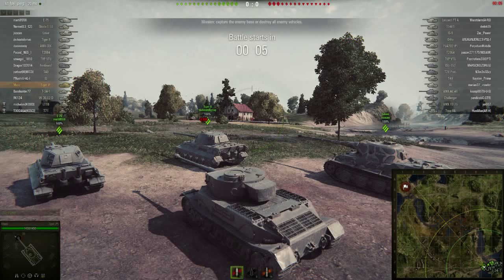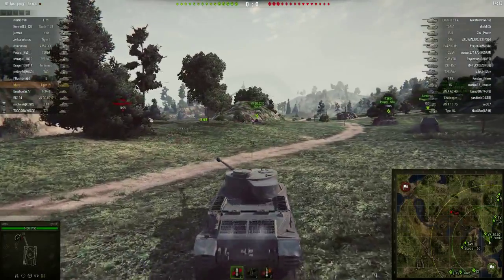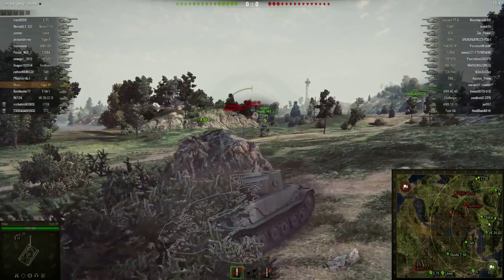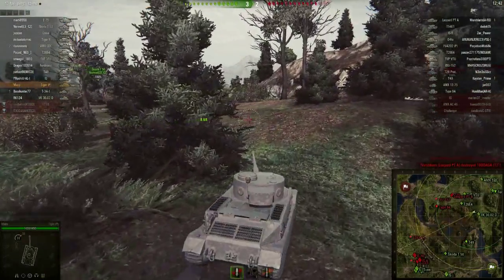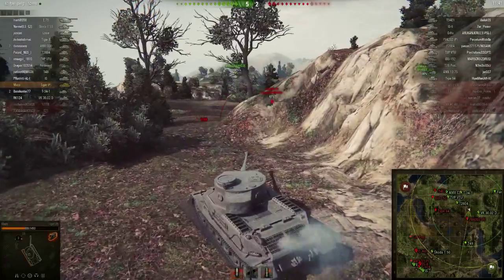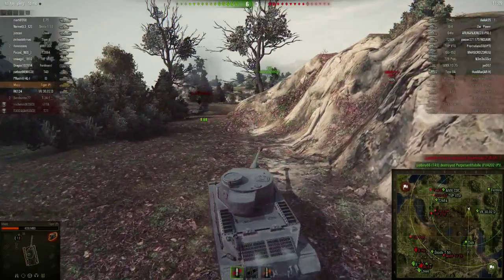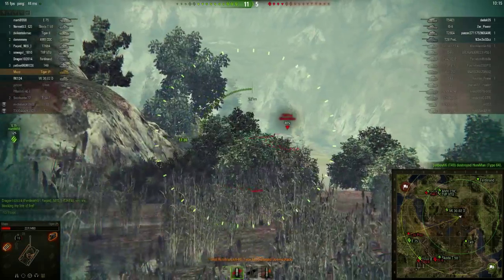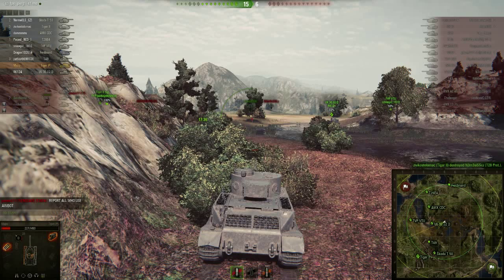A Tank A Day 73 - The Mystery Of The Tiger P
Perhaps the P stands for "Paper", as I feel "Tiger (Paper)" would accurately describe the way in which I play with this tank. Still, I've spent a lot of time recently playing Tier 6 tanks, so perhaps now is the time to blow the dust off those bigger tanks.

World of Tanks is a free-to-play game about pretending you're in a Girls und Panzer-esque nightmare world. Introductory music is "Go Go 60's" by Dave Depper and is the sort of music I'd listen to while being hunted by tigers.